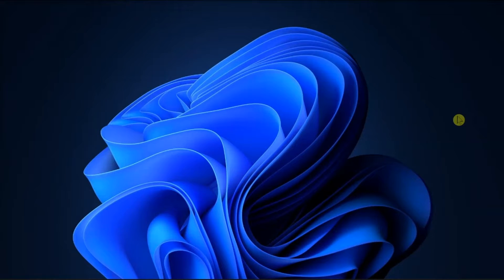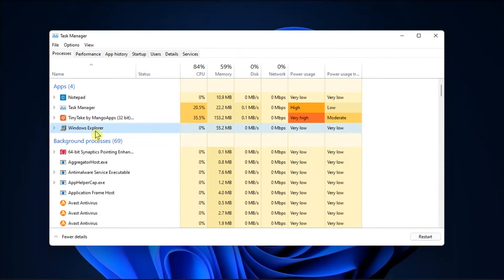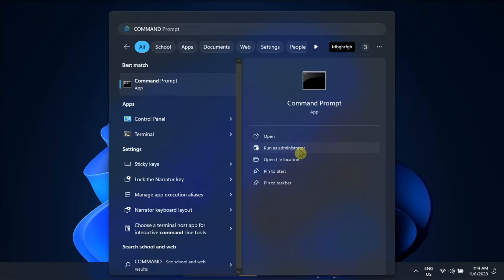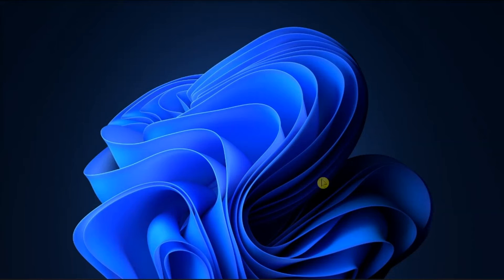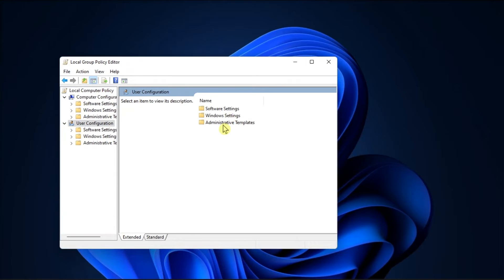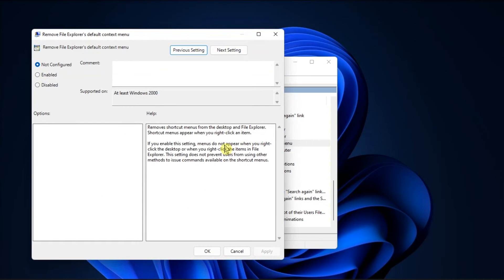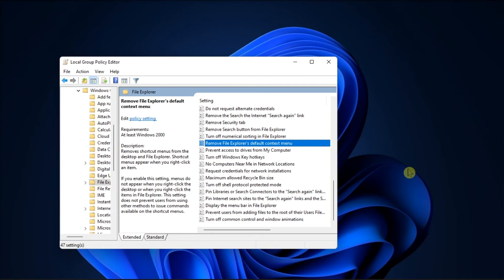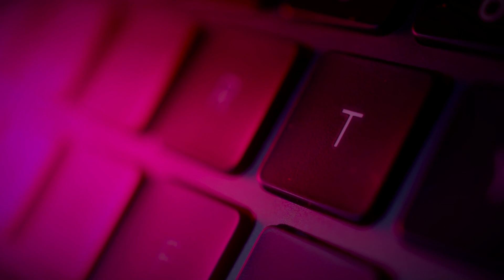FIX: Right-click Desktop Menu Not Working in Windows 11/10 (Fix Desktop Context Menu)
When attempting to right-click on the Windows desktop, users expect to open the context menu promptly. However, some users encounter issues where the right-click menu either takes an eternity to load with a spinning cursor or fails to display correctly. This malfunction prevents users from accessing the desktop context menu efficiently.

Even though the desktop context menu may not be crucial for every user, it provides convenient shortcuts, particularly for those who have customized it. Therefore, resolving issues with the desktop context menu is essential. If you're facing problems where the Windows desktop context menu isn't working as expected, consider implementing the troubleshooting methods outlined in this video.